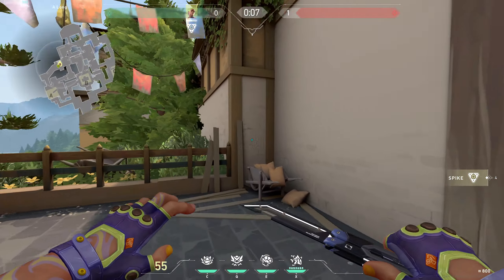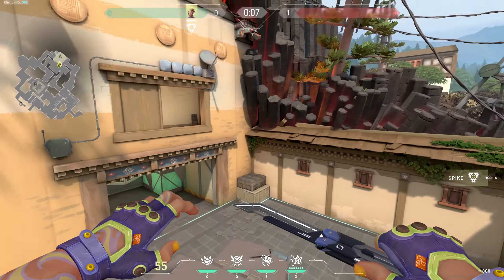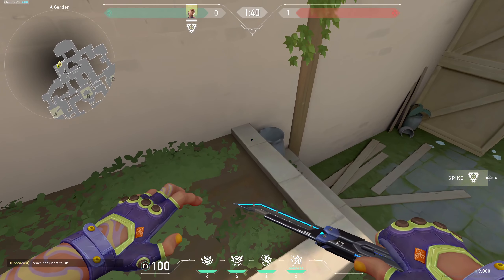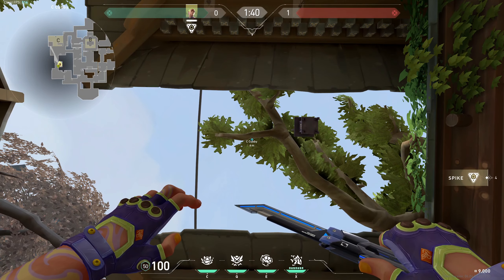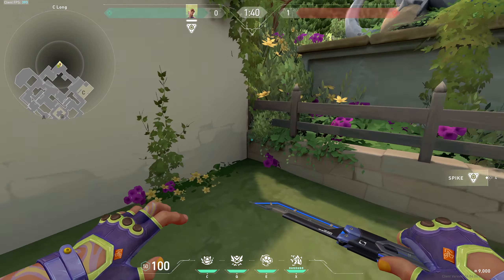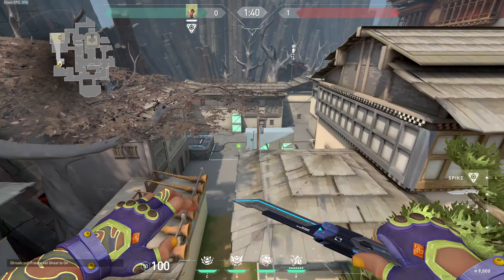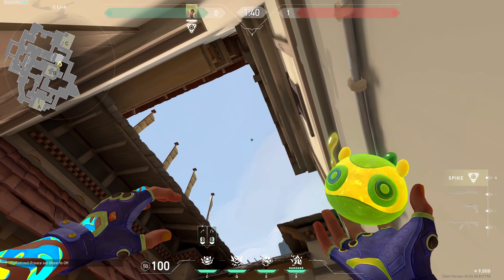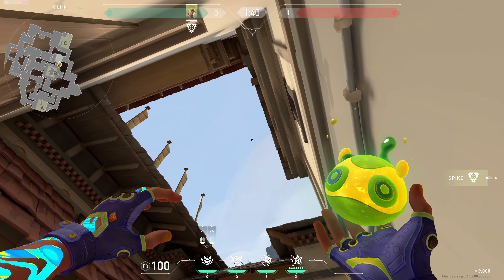GEKKO LINEUPS | Haven | Valorant Guide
We will have a look on some Line Ups for Gekko on the Map Haven here.

0:00 Intro
0:10 A Site
1:15 B Site
1:34 C Site